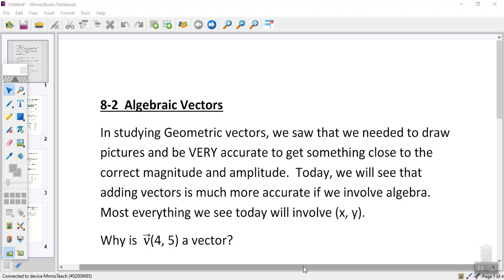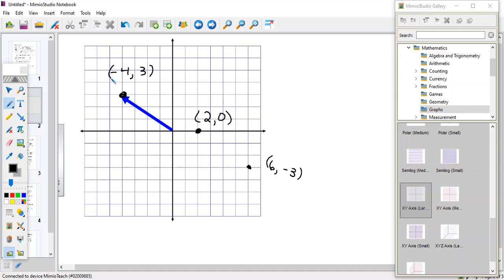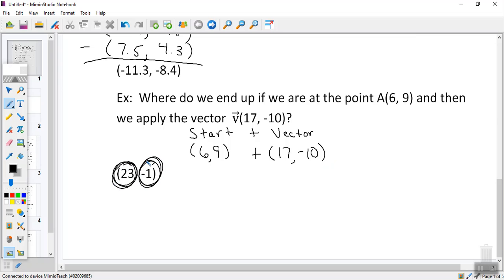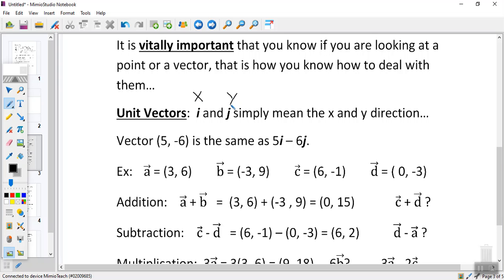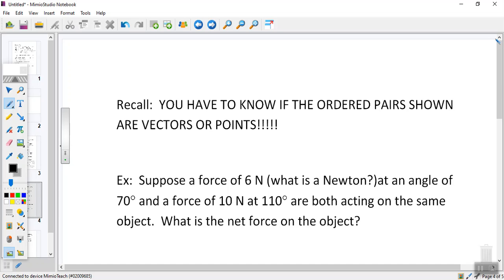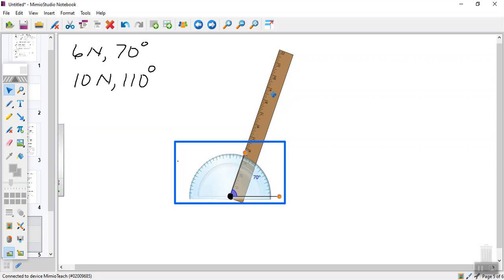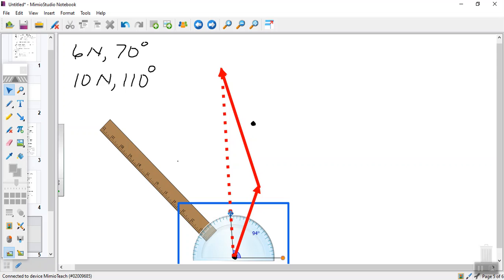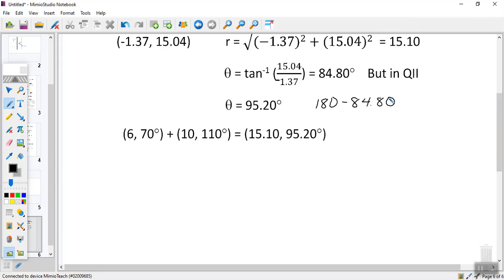Trigonometry 8.2 Lesson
Algebraic Vectors